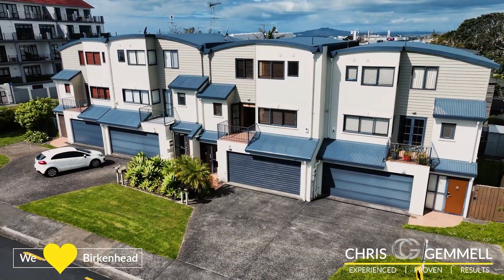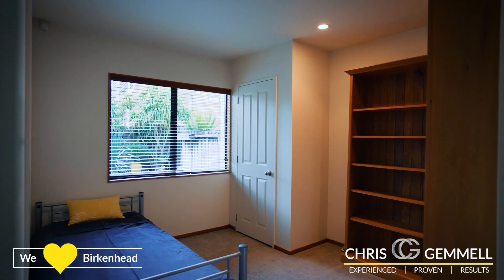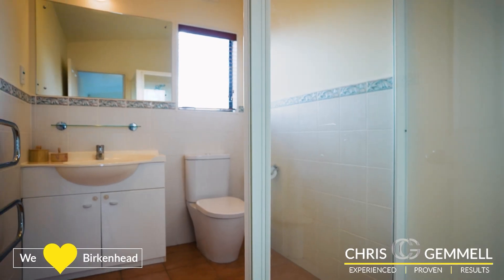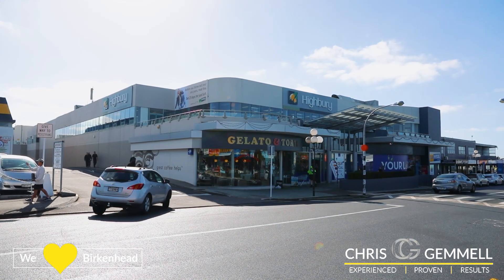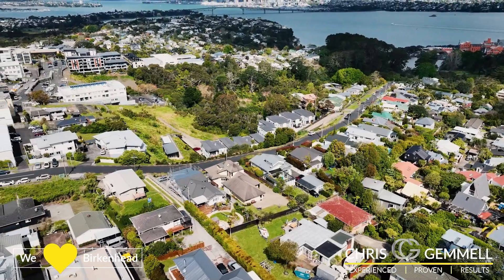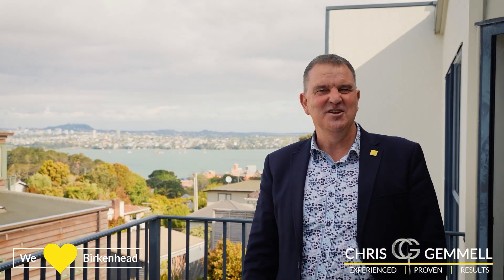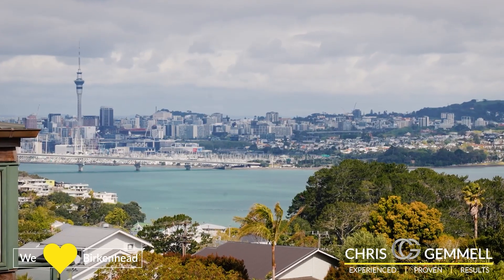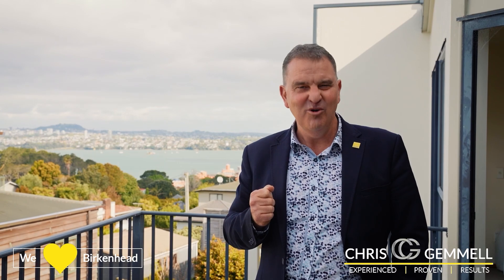3-2 Colonial Road, Birkenhead Chris Gemmell v3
Position - Potential - Price. Heart of Birkenhead.

You can be excused if you see the price point and question whether it is a misprint. It is NOT.

Built at the turn of the millennium with Council's CCC, this flat sheeted fibrolite and weatherboard townhouse, has a current building report available indicating some repairs are required. For practical buyers, those in the building trade, or canny cashed-up investors seeking a project, one can easily see the considerable upside and potential profit. Note a higher deposit may be required.

Standing at the gateway to Highbury, this prominent ridgeline position enjoys captivating views East toward Rangitoto and Waiheke on a clear day, a close-quarter view of Watchman's Island and Waitemata Harbour, part-Bridge and Sky Tower, plus the iconic Sugar Refinery at the foot of the road.

A vibrant metro lifestyle awaits. Experience first-hand the diverse culinary delights literally around the corner. By day, immerse yourself in a wealth of amenities, including the Leisure Centre and 33m heated swimming pool/gym, walks to the Heritage Park & Sugar cafe, health spas, cosy cafes, or ultra-fast commuting via bus or ferry to the City.

Designed with flexibility in mind, the multiple-level layout and twin living configuration are ideal for a range of family combinations, or where separate entry and autonomy is a key drawcard - the ground floor second lounge, 4th bedroom and bathroom with outdoor courtyard is a handy bonus. A perfect work-from-home solution, or kitchenette conversion to a studio, etc.

Boasting 210 sqm, the mid-level is dedicated to spacious open-plan living with guest wc. Decks front and back, facing East and West, brilliantly soak up the sun, with an immaculately maintained kitchen a focal point of the home - borne for entertaining. The top floor master with own ensuite and viewing deck offers privacy for parents, whilst two other bedrooms have their own bathroom.

Timing is everything. With the market changing, opportunities like this will quickly disappear. Not an Auction, so act FAST.